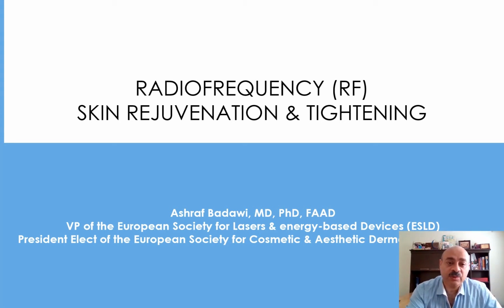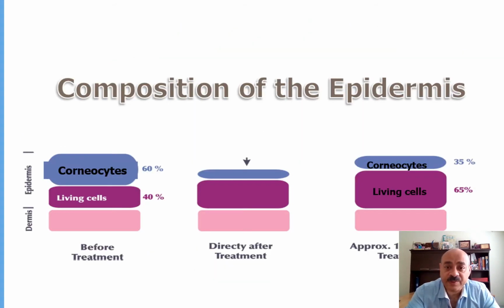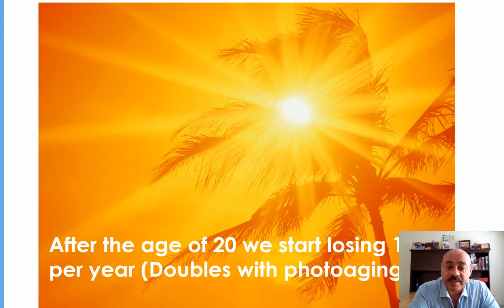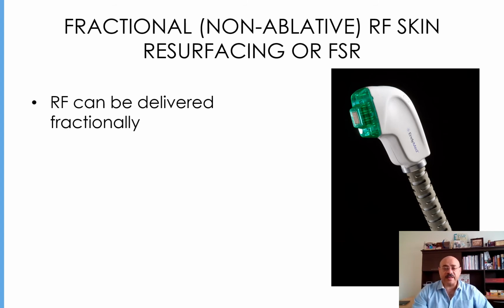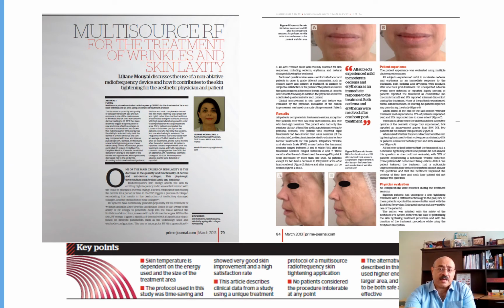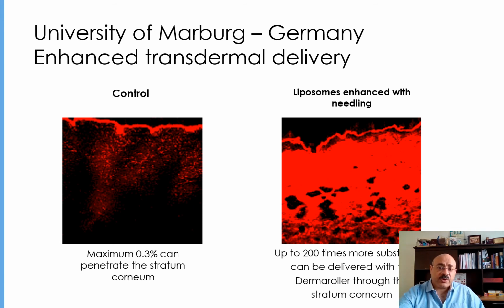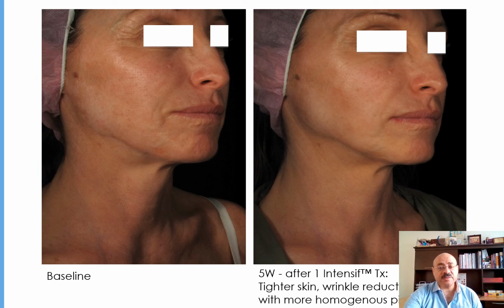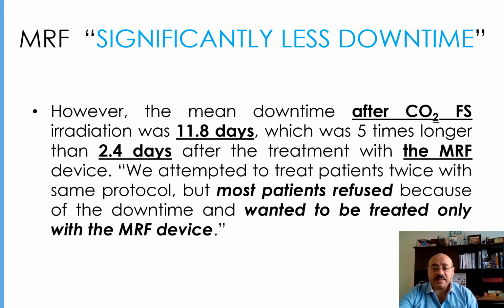RF & Deep Fractional Skin Remodeling: Why do we need another aesthetic technology?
In this exclusive OnDemand webinar, Dr. Ashraf Badawi discusses the benefits of this popular treatment modality and explains the technology differences between popular systems. Learn how this versatile technology can perform many of the most in-demand aesthetic treatments, and how to incorporate it to achieve maximum patient results and satisfaction!